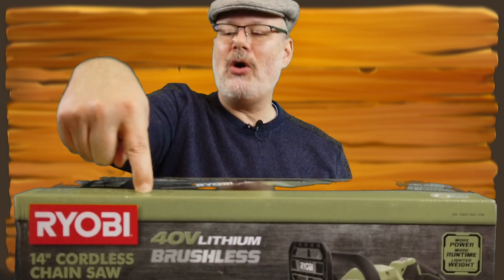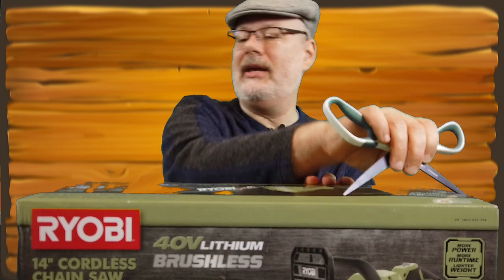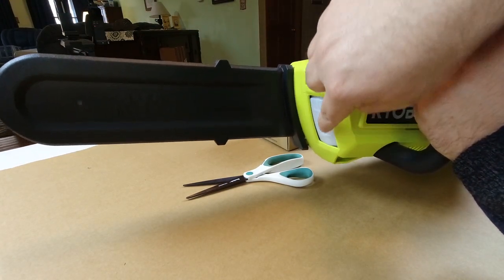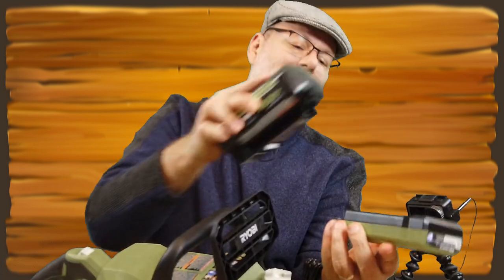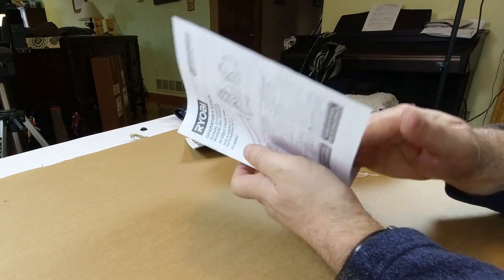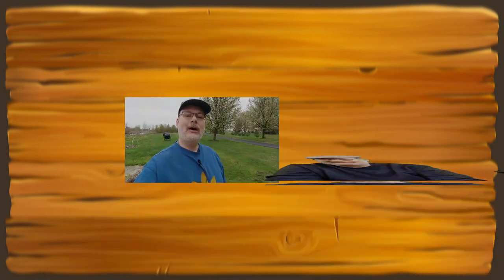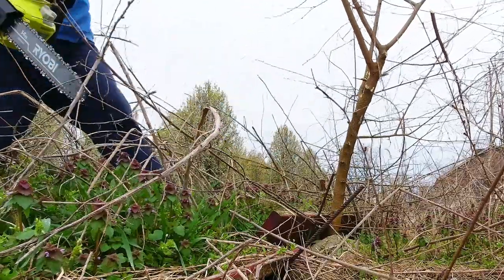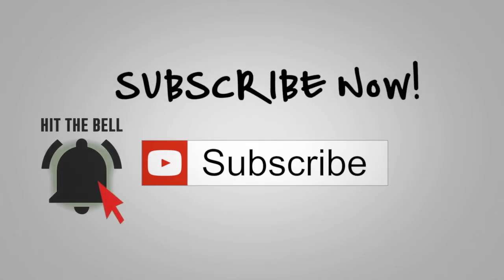RYOBI 14 inch 40V cordless Chain Saw unboxing and first use - RM00208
In this episode of ResslerMania we unbox and do a first use test of the RYOBI 14 inch 40V cordless Chain Saw.

If you want to donate, to help us make more videos, you have TWO choices

All MUSIC in this video is LICENSED via the following means:
1) ProducerPanet.com
The music featured in this video include: